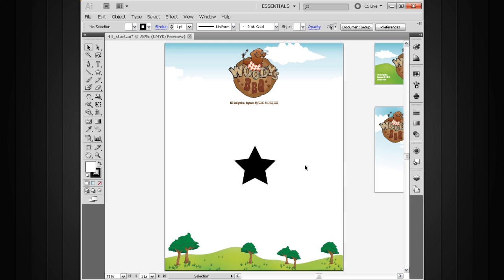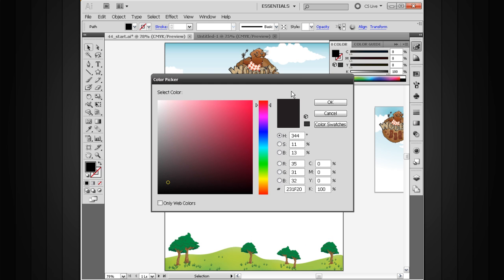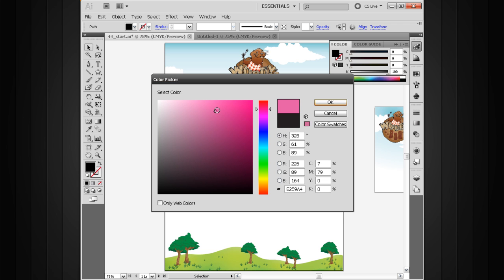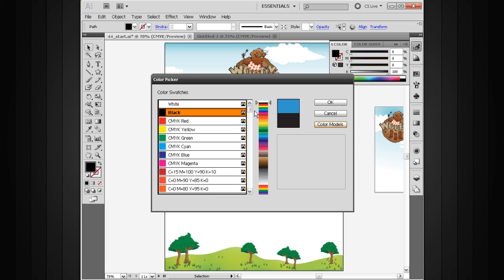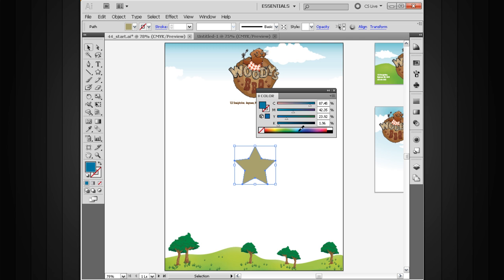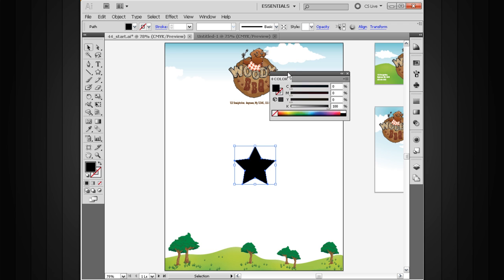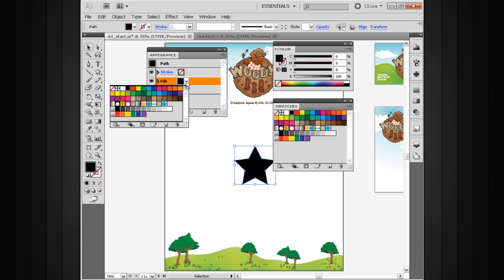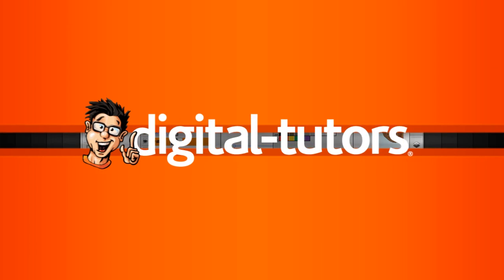44 Adding color to an object